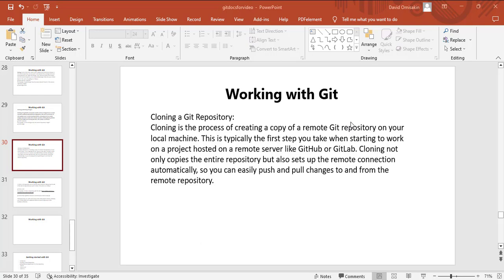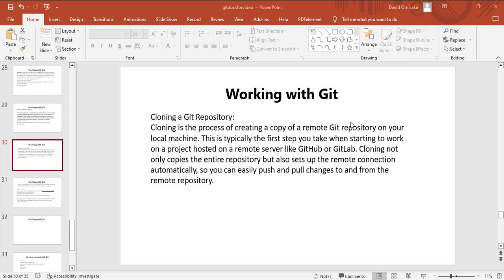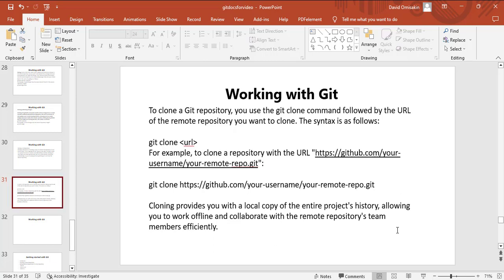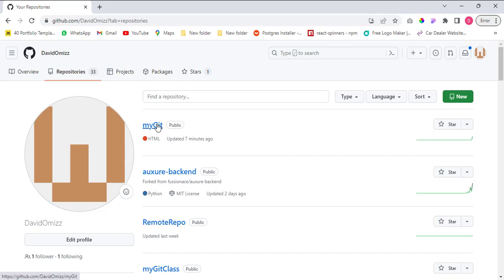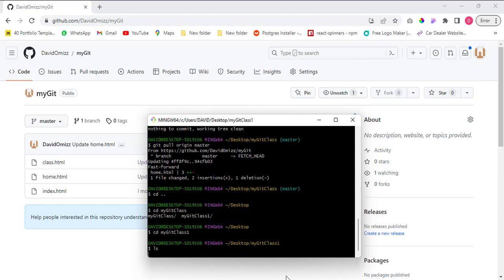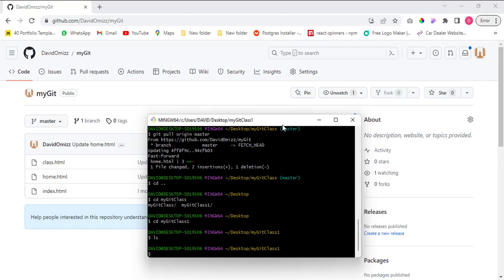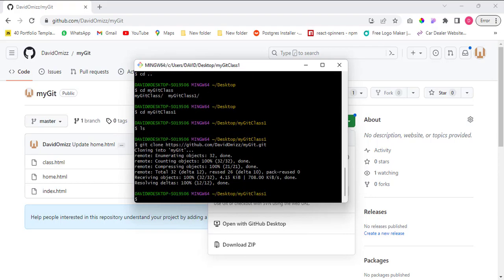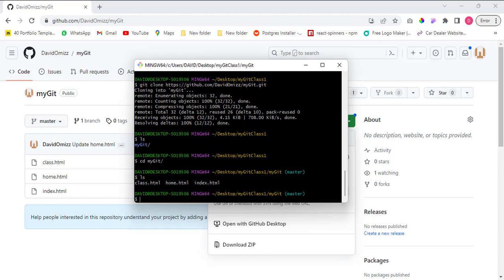9 Cloning Remote Repository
Cloning Remote Repository